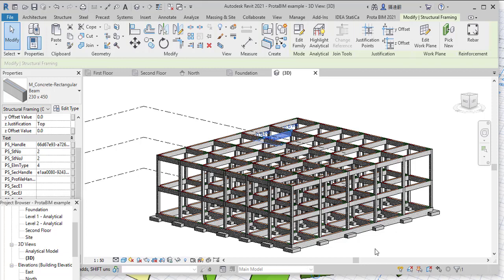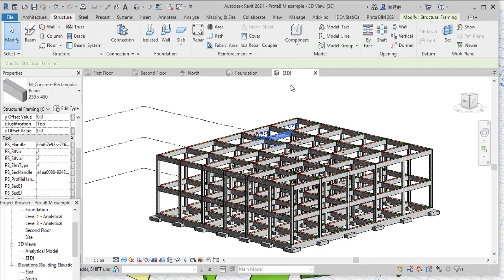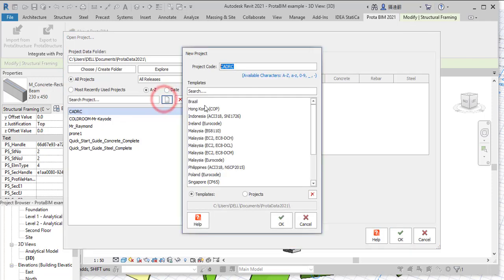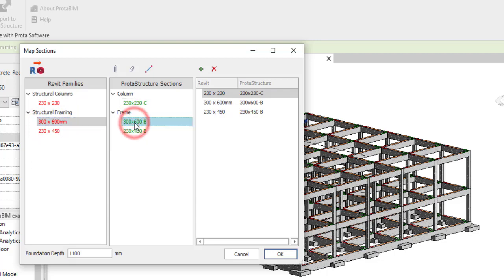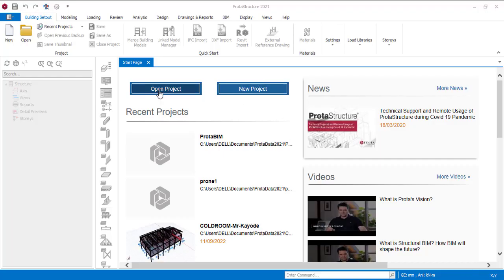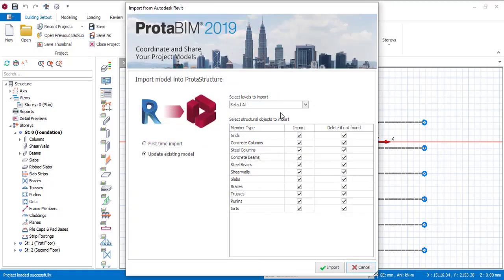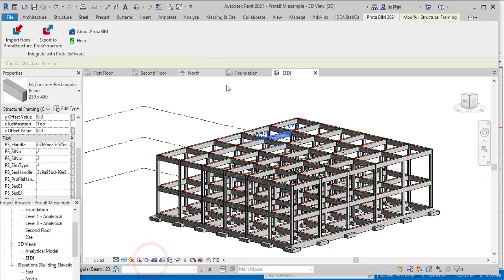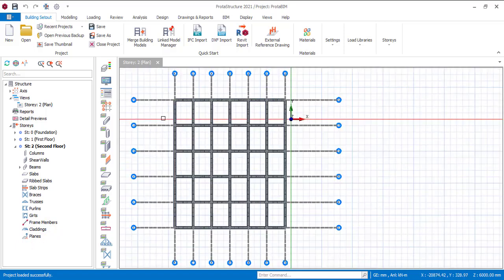How to open Revit model on ProtaStructure with ProtaBIM.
Here Is the link to watch how to install ProtaBIM and of course, the download link of ProtaBIM is attached to the link 👇🏾👇🏾